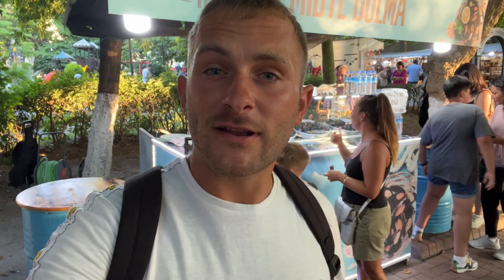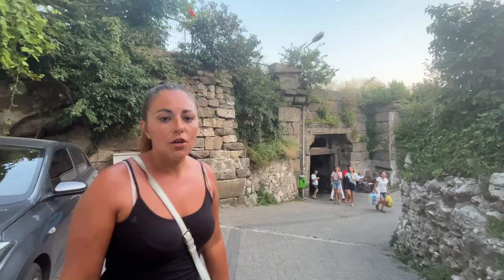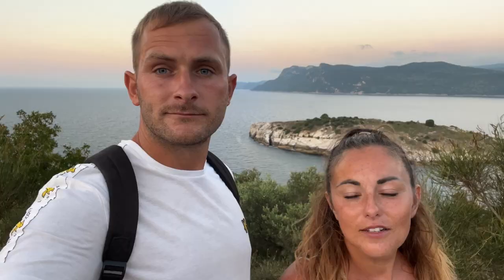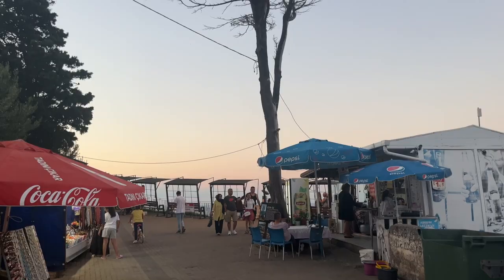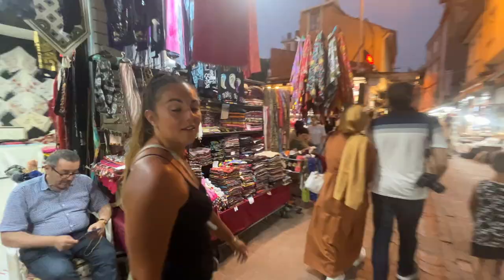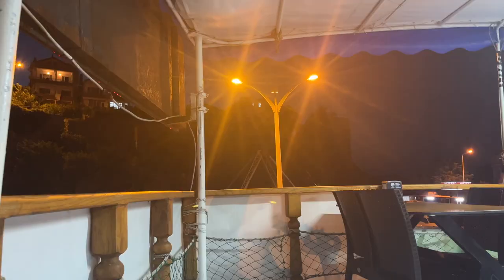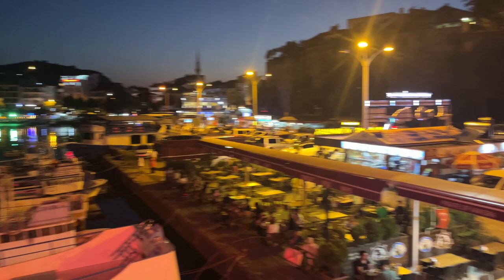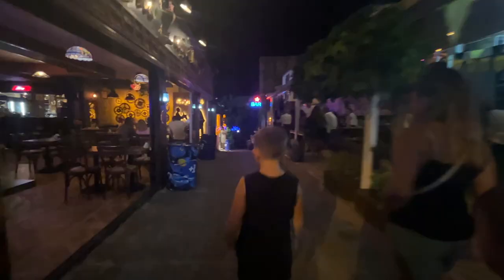Van Life Turkey - 24 Hours in AMASRA - Türkiye travel vlog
Van life travel Turkey - Join us as we live full time van life and travel around Turkey in our campervan Kev.

In this weeks travel vlog, we continue our journey through the amazing Turkey including the town of Amasra!
We start off at another beach campsite before heading to Amasra where we enjoy another Turkish breakfast, see one of the most scenic bridges we have ever seen, walk through a market as well as dinner on a boat!

About us...
Join us on our journey as we continue full time van life travelling around Europe in our self build / self converted Mercedes sprinter conversion camper van.
We are a family of 4 plus a German shepherd Dog and a rabbit that have left the UK to tour / travel Europe and beyond.
In December 2021 we got a 1 way ferry ticket across to Calais and darted through France straight to sunny Barcelona. We then worked our way around the Spanish coast including Gibraltar then into Portugal. We had hoped to get the ferry to Morocco to escape the Schengen zone but due to the ferry boarders staying closed to Spanish ferries, we decided to take the huge road trip to the first non Schengen country which was Croatia!
Along the way we visited Andorra, Monaco, Italy and Slovenia.
We stayed in Croatia for nearly 6 weeks before moving on to Montenegro for a week, then one of our favourite countries, Albania for 5 weeks.
We then took Kev on the ferry from Albania to Corfu to meet up with Lauras family for a week. We ended up staying in Corfu for 2 weeks but although its a fantastic holiday destination, we found it really hard for Van life. Being a small island it was very touristy and busy and there isn't many good park ups so we decided to hop back on the ferry and head to mainland Greece.
We spent a fantastic 2 weeks in Greece but by this point the weather was really starting to heat up and the temperature was reaching 40c which really isn't the one when living in a van...
We checked the weather for Bulgaria and it was a lot cooler so that was our next destination. Ritchies family flew out to see us and we spent a great 2 weeks with them. In total we stayed in Bulgaria for over 3 weeks but there was always 1 country on our mind and that's where we are now... The amazing Turkey!

We are new to blogging, filming and editing, already we have learned a lot from the first few edits and have realised what mistakes have been made so we can improve each week.